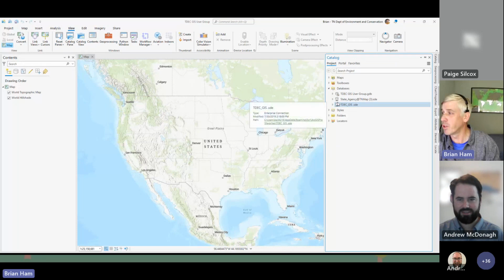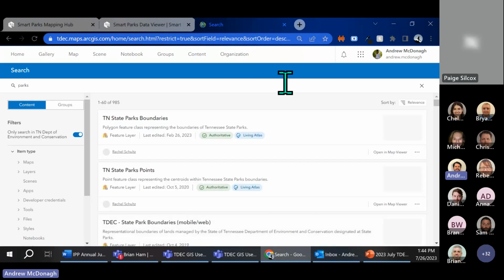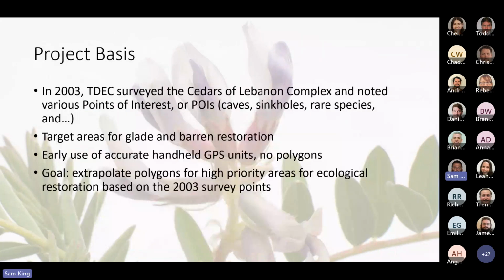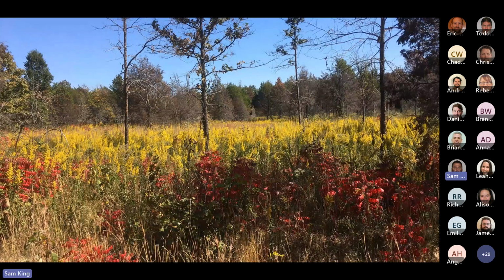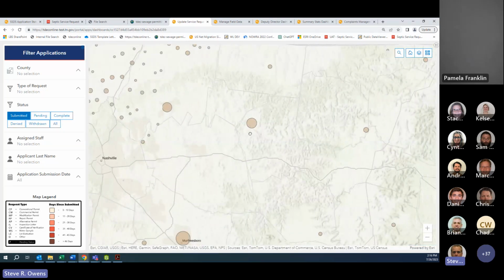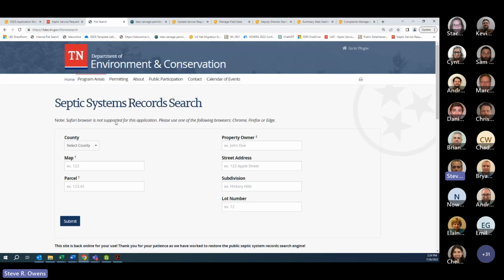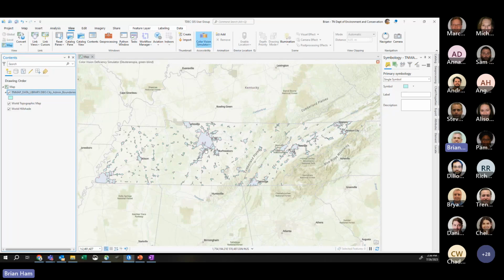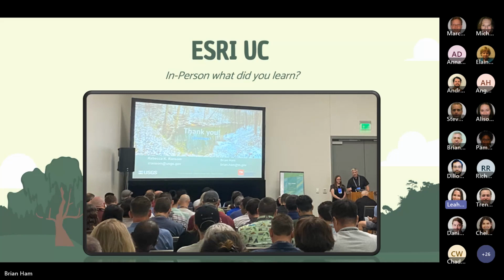TDEC GIS User Group July 2023: Data Storage, Natural Areas, Subsurface Sewage Disposal System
Tutorial – TDEC GIS Data Storage Locations
Presentation – Division of Natural Areas: How DNA at Cedars of Lebanon State Park uses GIS to Identify Potential High-Conservation Impacts and Restoration
Presentation – Division of Water Resources Subsurface Sewage Disposal System: Deploying ESRI Solutions to Optimize Processes for the SSDS Program
TDEC Data Stewardship
Data Resources
Upcoming Trainings/Events
2023 ESRI UC Recap